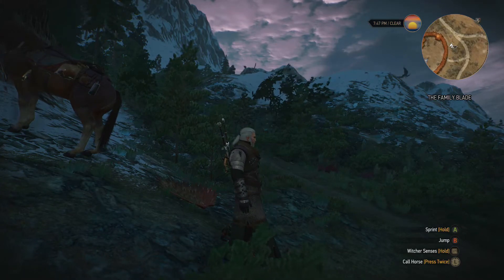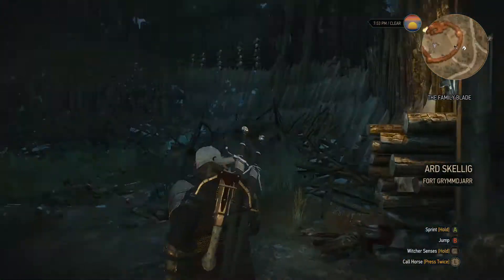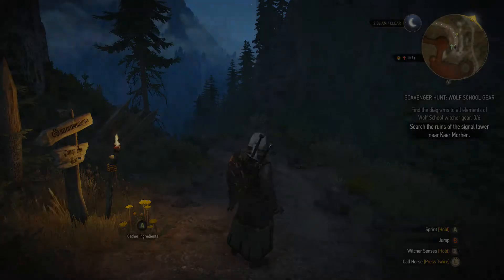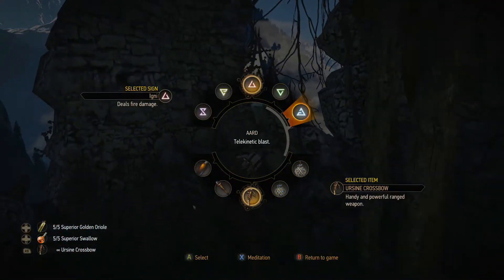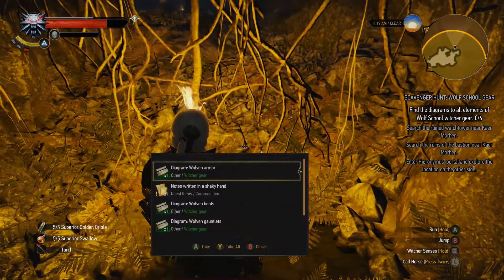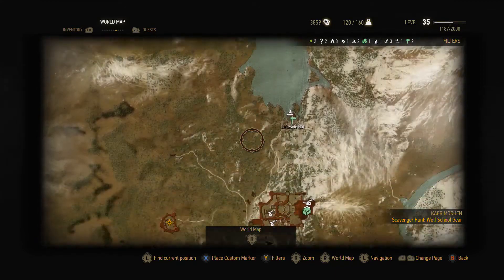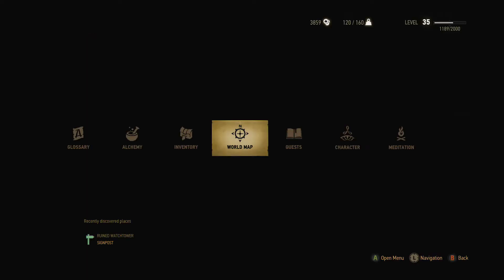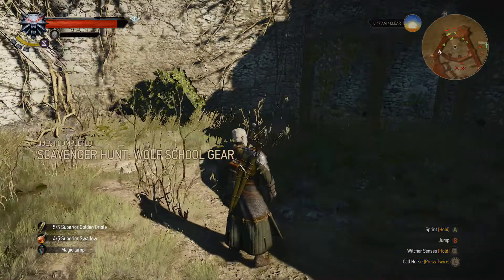Witcher 3 Tips Wolf School Armor Part 2 Diagram Locations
Looking for the Wolf School Armor ... Look no further - Part Two of the guide to acquiring the Wolf School Armor looks at getting hands on the first set of diagrams for swords and armor.

This was originally planned as a two part guide but clearly that would take one looooong guide so I will split it into a video per diagram upgrade!